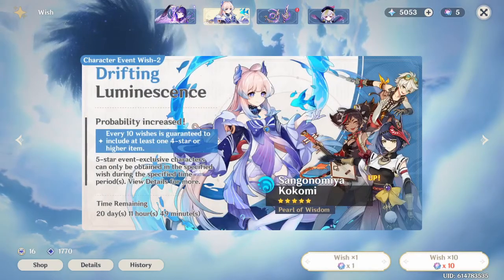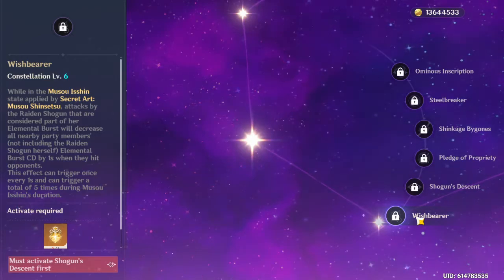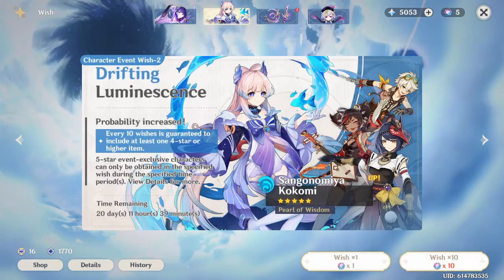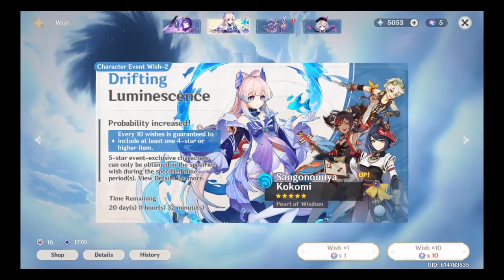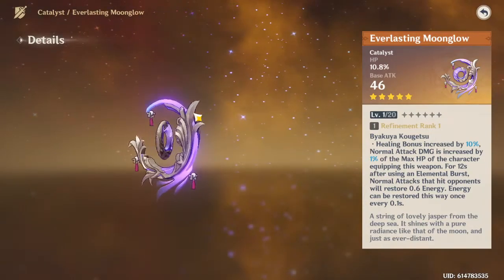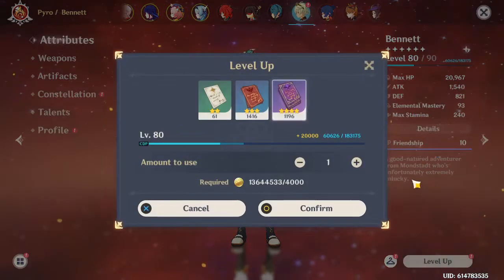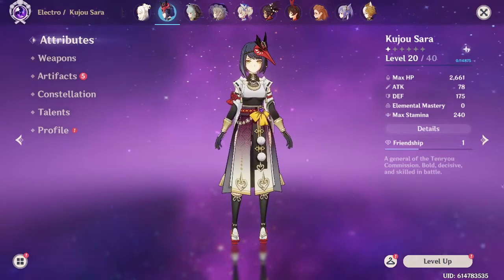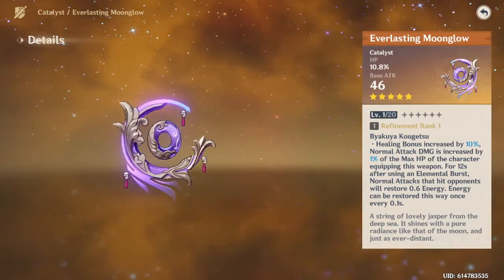Wishing on Raiden and Kokomi Rerun Banners? - March 2022 - Genshin Impact 2.5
Why actually get either of them?
Should you or should you not?
You might not need Raiden Shogun and/or Kokomi depending on your account and what teams you want to build